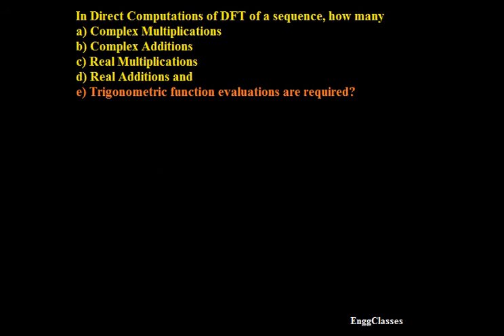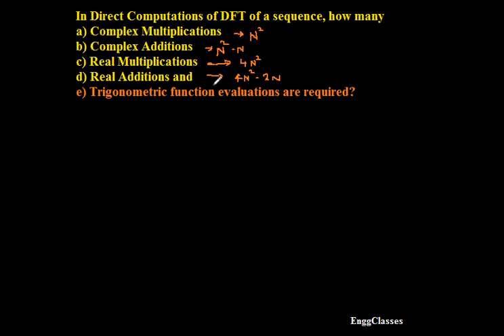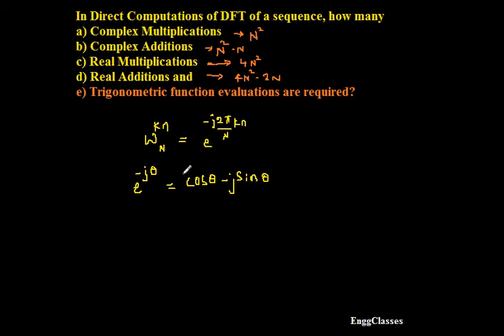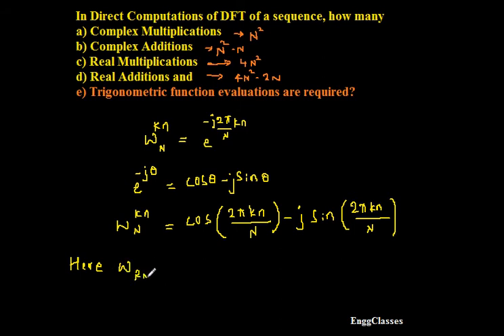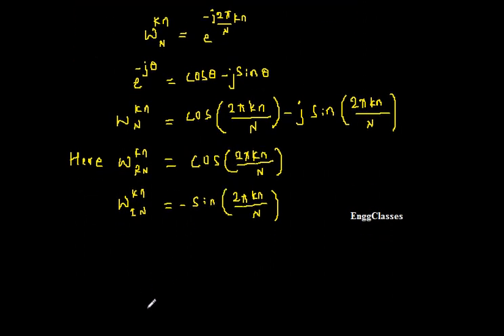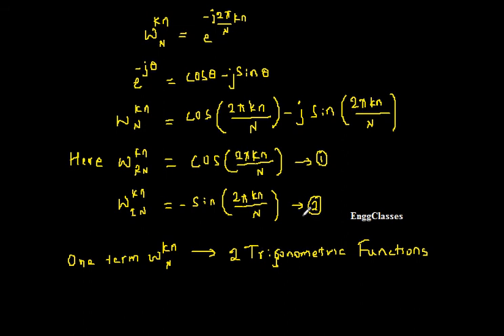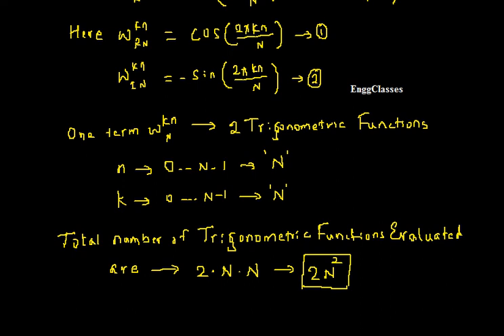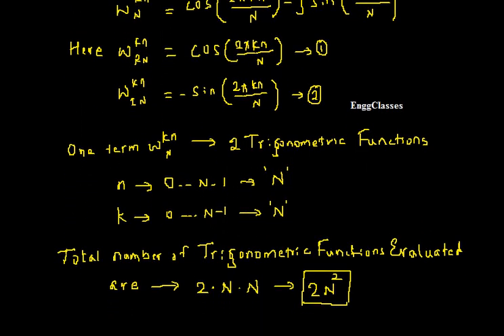Direct Computations of DFT ( Part 3)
In Direct Computations of DFT, how many
a) Complex Multiplications
b) Complex Additions
c) Real Multiplications
d) Real Additions and
e) Trigonometric Functions evaluations are required?
has been explained in detail.